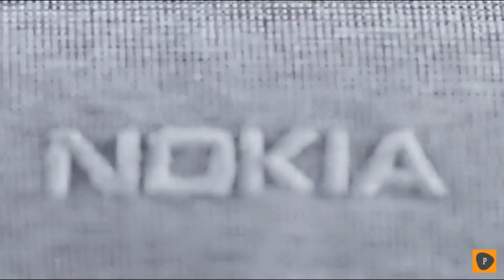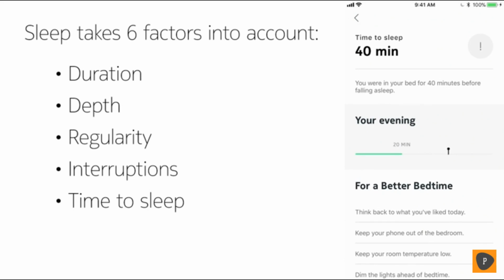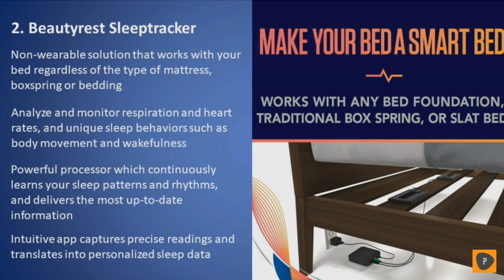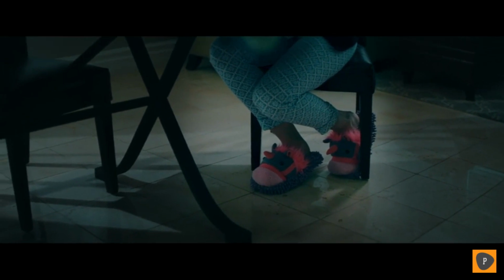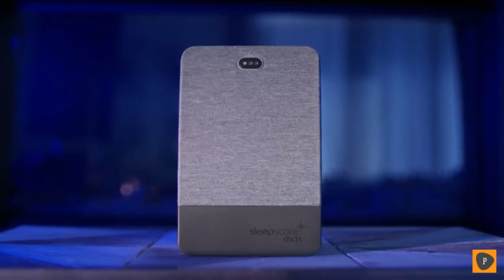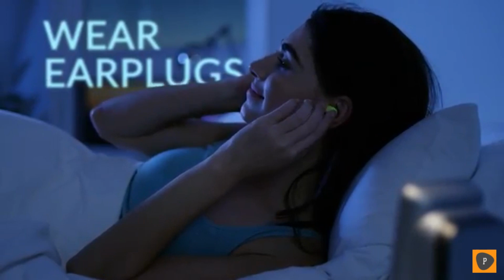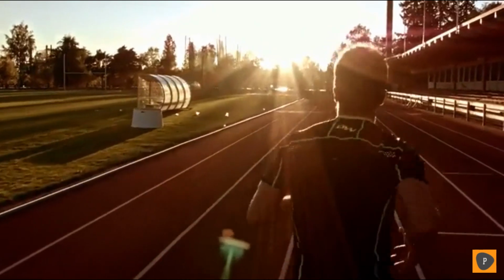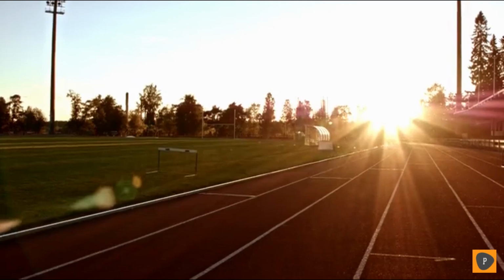Best Sleep Trackers in 2020 - Top 5 Sleep Tracker Picks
Links to the best sleep trackers we listed in this sleep tracker review video:
1. Withings Sleep

2. Beautyrest Sleeptracker Monitor

3. SleepScore Max

4. EMFIT QS

5. Fitbit Versa 2

In this video we picked the top 5 best sleep trackers on the market in 2020. We made this list based on our personal opinion and we ranked them in no particular order after doing our research based on their price, performance and more. As they say, what gets measured gets managed. That's why investing in a sleep tracking device is probably the best thing you can do for your health, to help you nail down good habits and fine tune your sleep hygiene. According to Sleep Expert and Neuroscientist Dr. Matthew Walker, "Sleep is the greatest legal performance enhancing drug that most people are probably neglecting” and you need 7-9 hours of sleep per night, once you start sleeping less than 7 hours there are significant measurable impairments in brain function. If you get below 6 hours, you reach physical exhaustion 30% faster. Various environmental factors can have a massive impact on sleep, diet, drug and alcohol use, screens, stress, and many other things. If this video was helpful to you, please remember to leave a like and subscribe to our channel to see more videos like this in the future, and if you have any questions related to the sleep activity trackers which are listed here, leave a comment down below and we will get back to you as soon as we can.